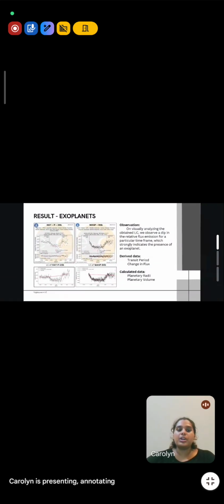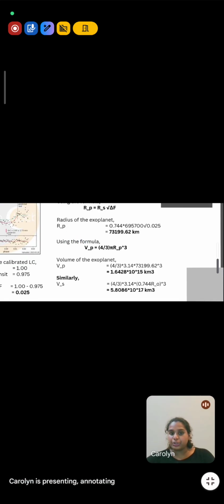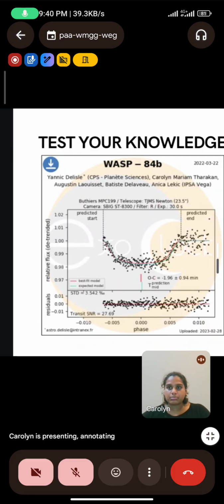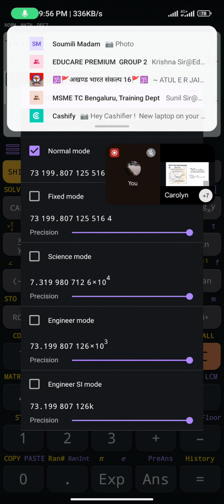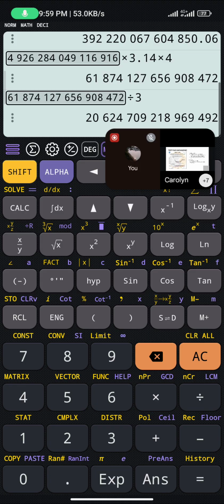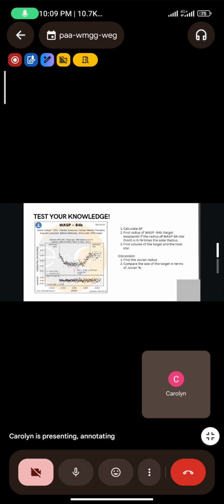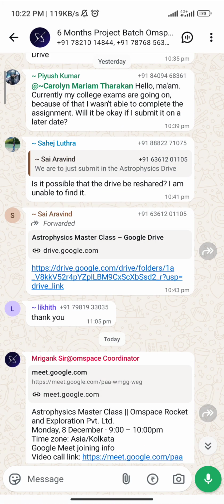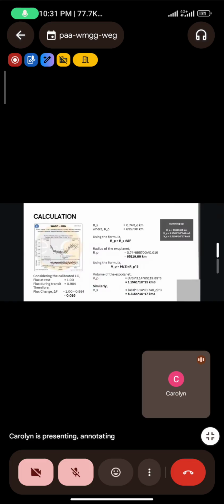Astrophysics class 10 (8.12.25.WED)